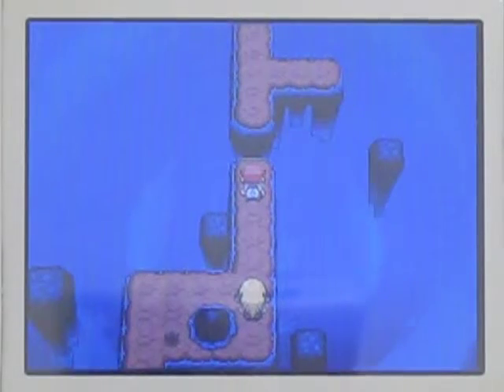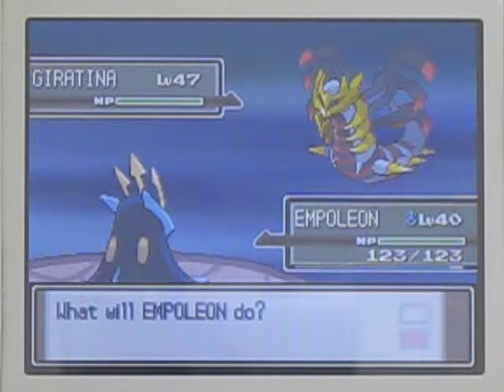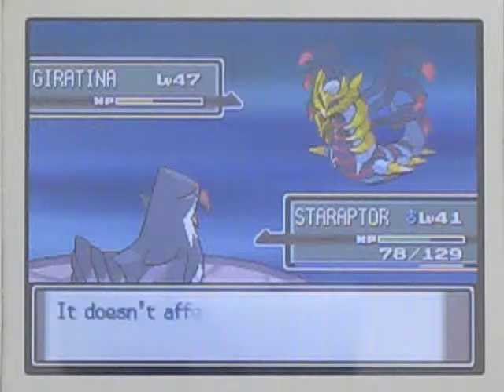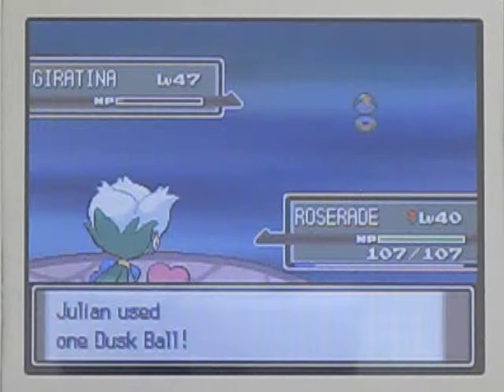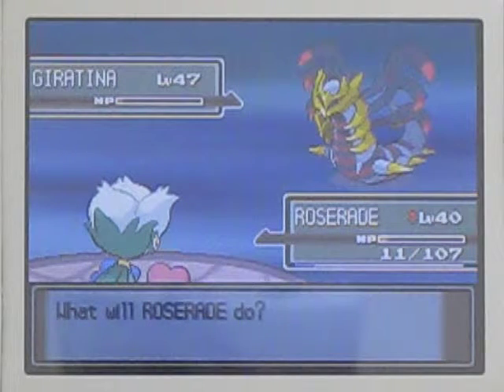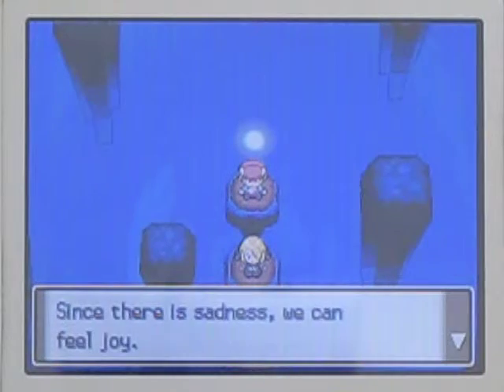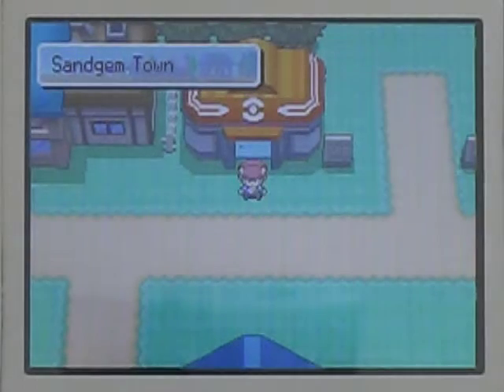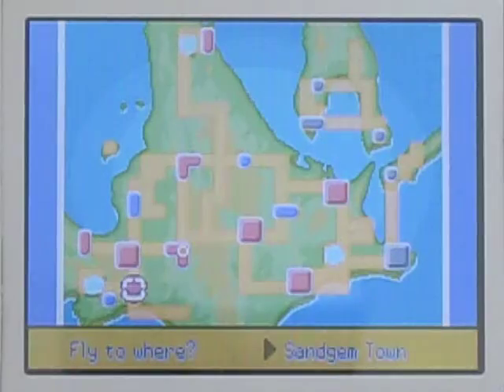Pokémon Platinum 41 - Giratina, Ruler of Distortion!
In this video, I duel Giratina, the Ruler of the Distortion World.